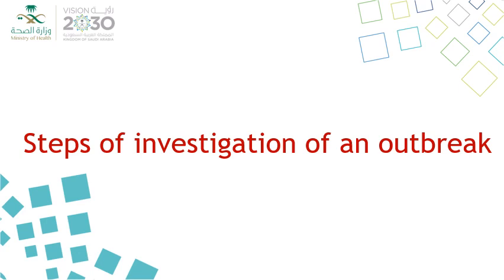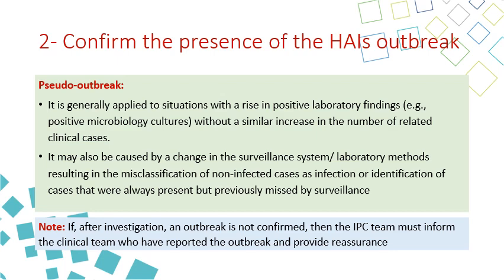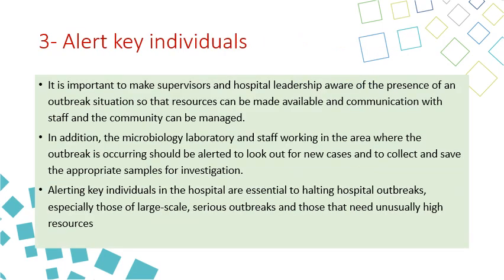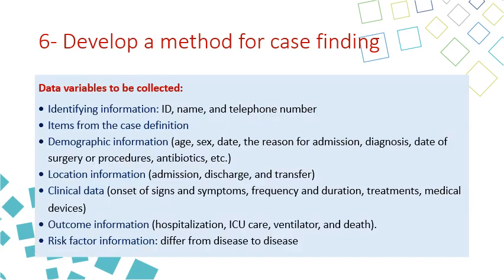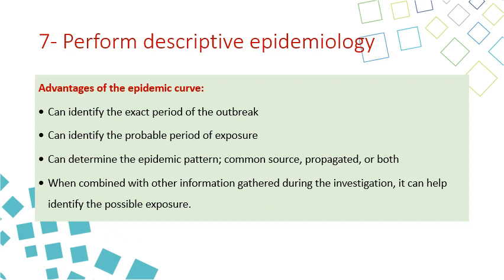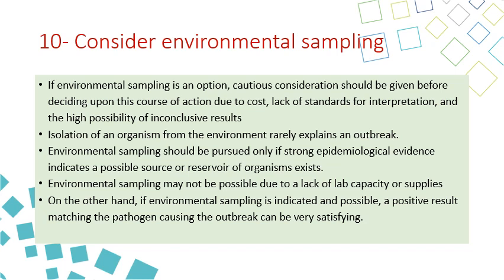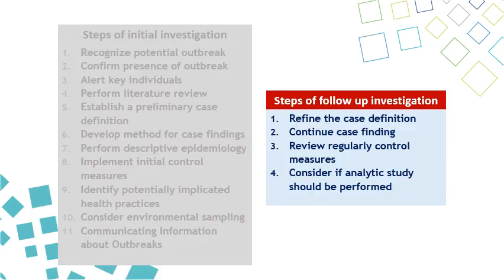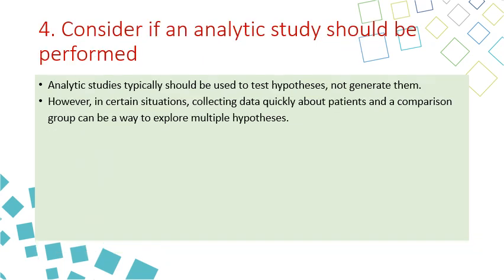2 Investigation of an outbreak recorded